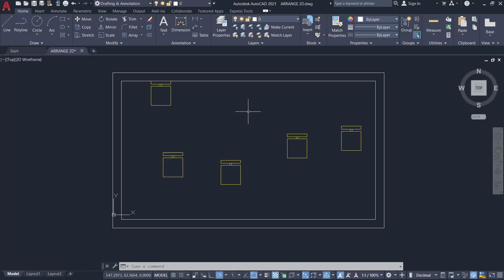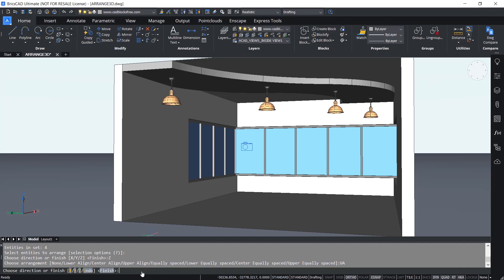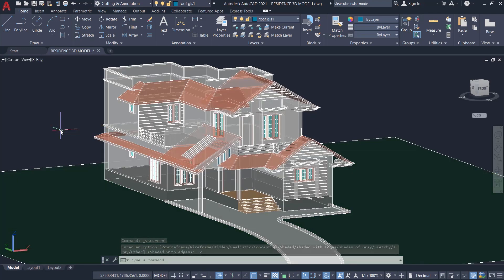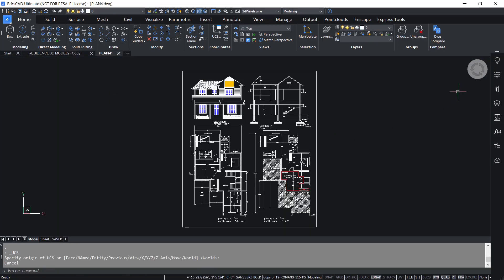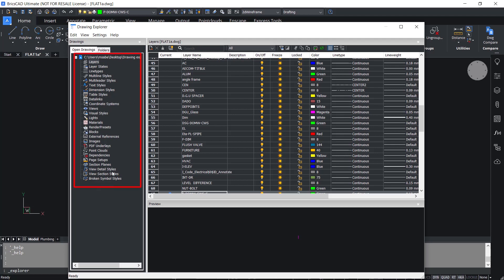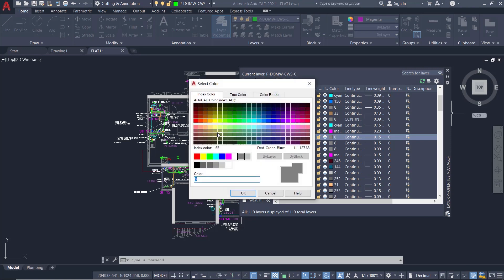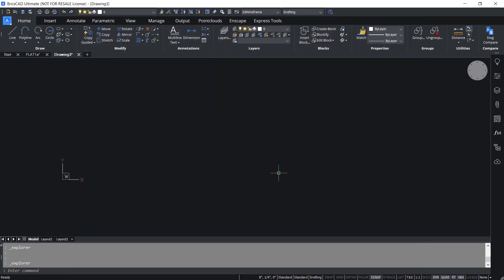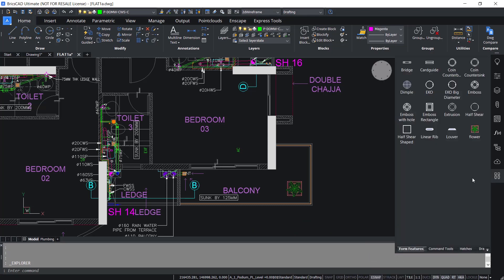Features of BricsCAD not Available in AutoCAD PART3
This tutorial video deals with unique features of BricsCAD® which are not available in AutoCAD . Each feature is demonstrated in AutoCAD as well as BricsCAD® with the help of practical examples.  These feature are highly effective and help you save time and effort ! The following features are explained.

Move/Align Command  Vs.  Arrange command               00:17
View Cube   Vs.  Look From Widget                                    02:23
Design Center Vs.   Drawing Explorer                                 06:56